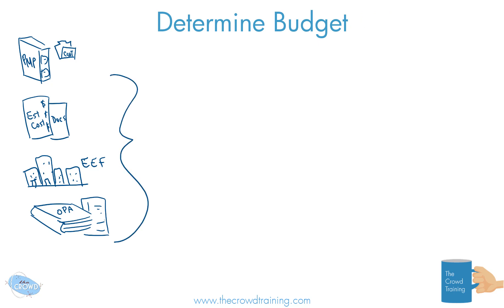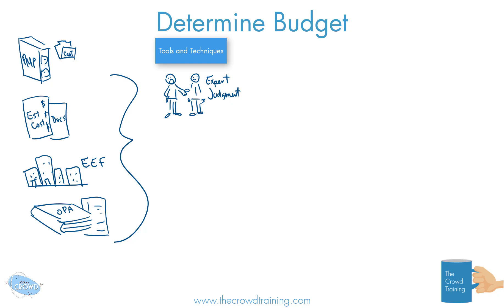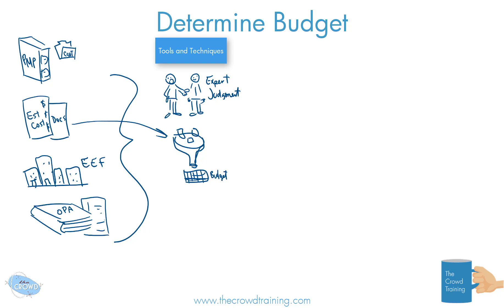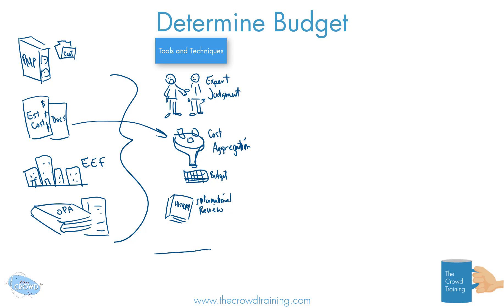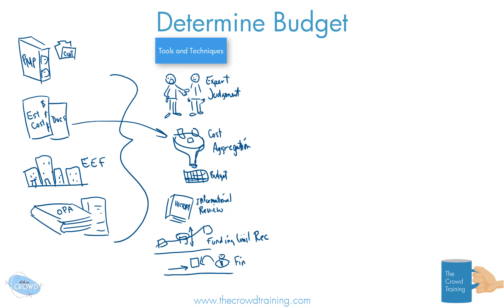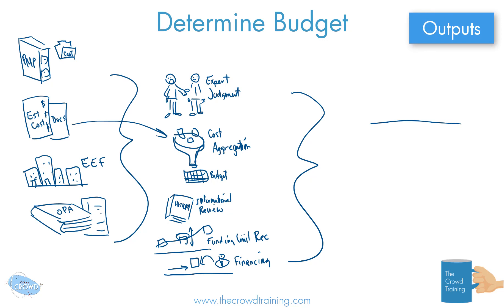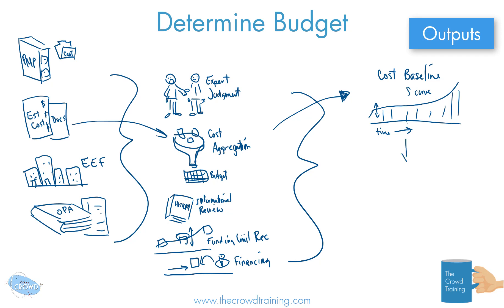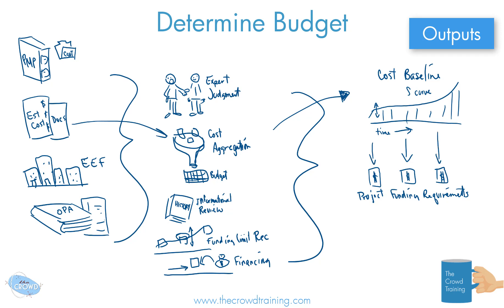Drawn Out: Determine Budget Process in the 6th Edition of the PMBOK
Part of the interactive online PMP Exam prep course by The Crowd Training

Get the full course for $201.80 by using the code thisistheyear  The code makes the $720 interactive online PMP Prep course $201.8 ..like the year ;) Get it?

This whiteboard animation explains the inputs, tools and techniques, and outputs of the determine budget process in the 6th edition of the Project Management Body of Knowledge published by the Project Management Institute.

Determine Budget is part of the Project Cost Management knowledge area of the 6th edition of the Project Management Body of Knowledge (PMBOK) by the Project Management Institute (PMI).
 The Crowd Training discusses the process in more interactive detail in their online course.